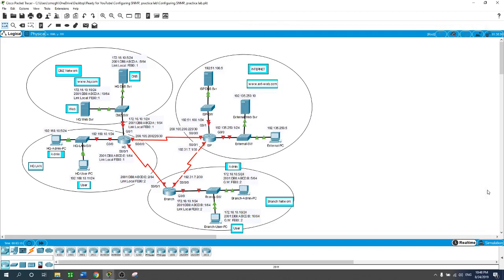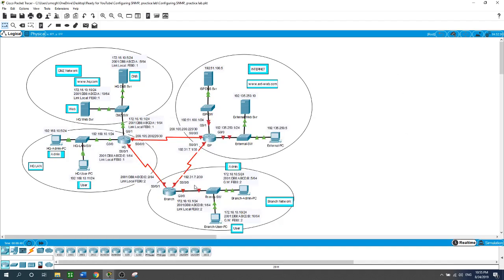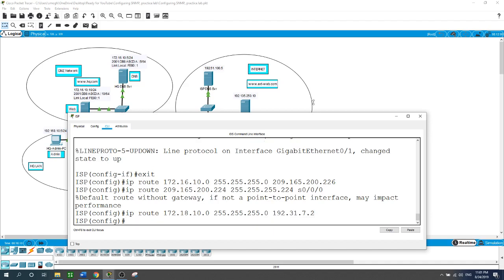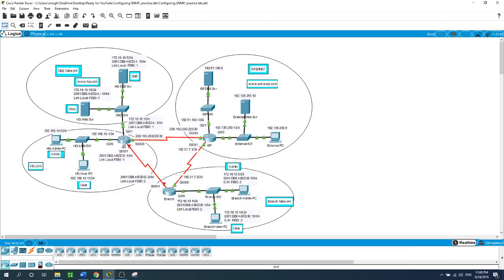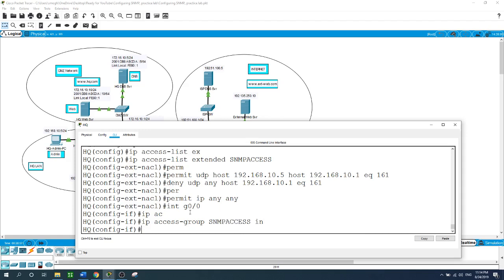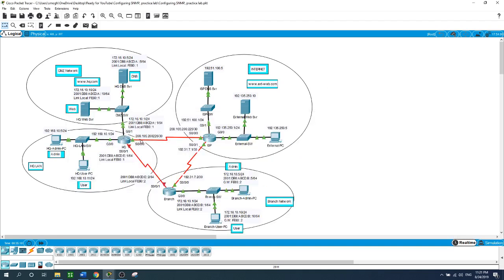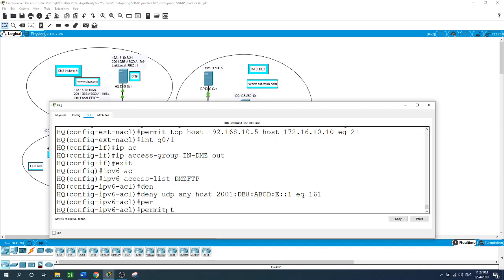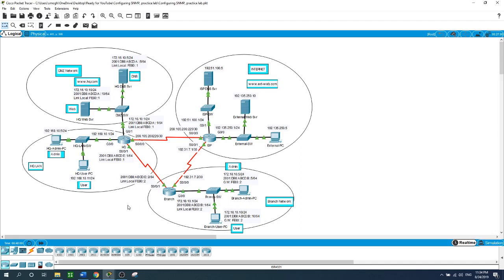Configuring SNMP, Standard and Extended IPv4 ACLs, IPv6 ACL, NAT, Static Routes, Practice Lab